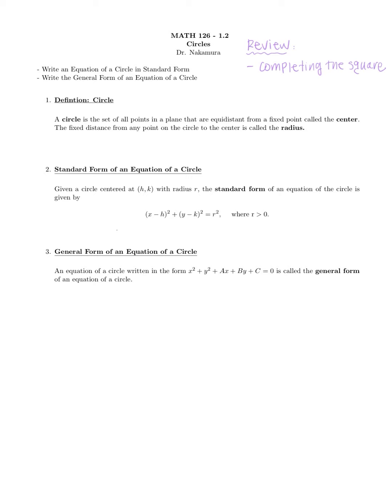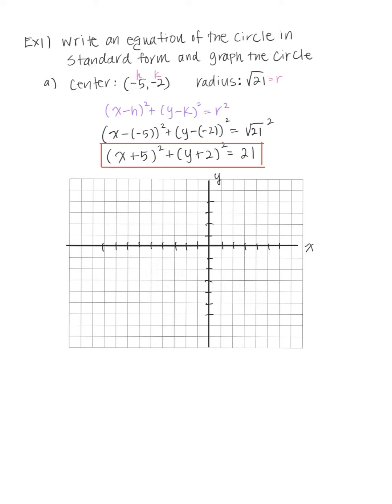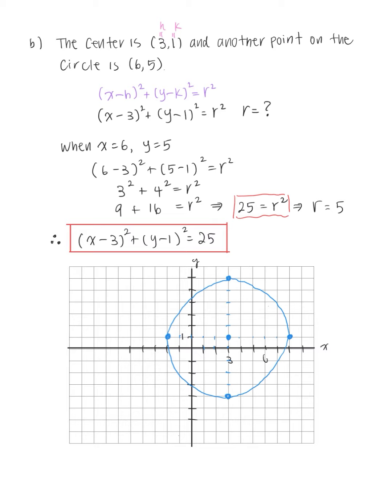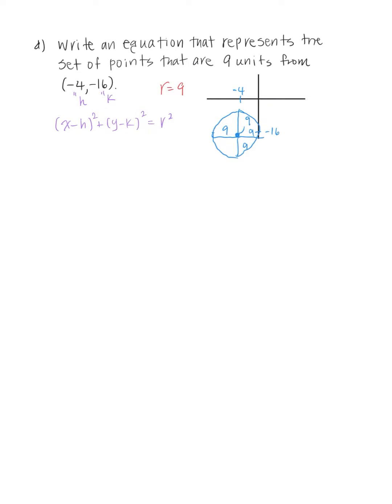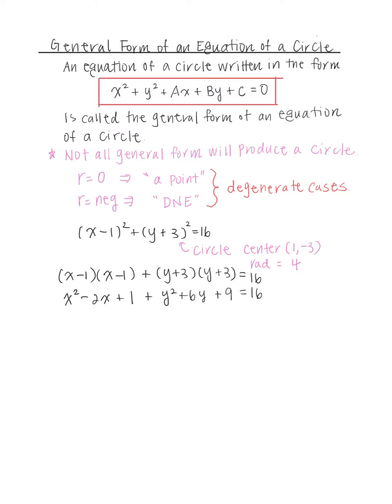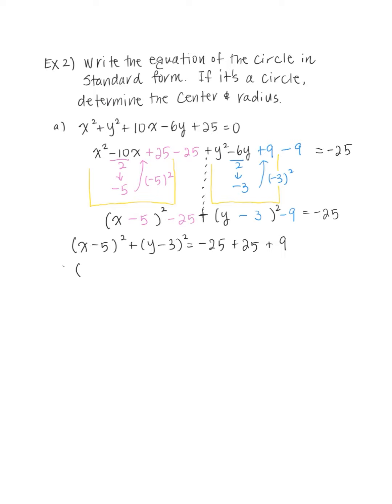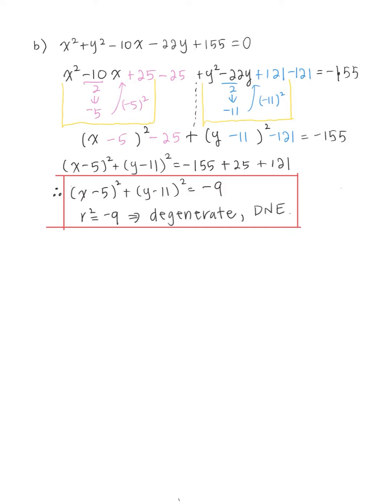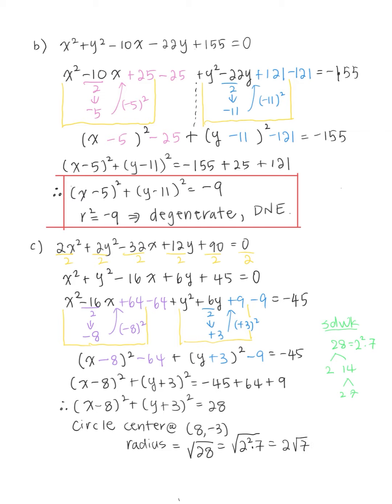Math 126-S 1.2 - Lecture on Circles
How to write the equations of circles; writing an equation of a circle given certain information.